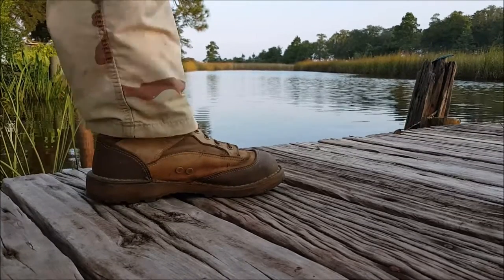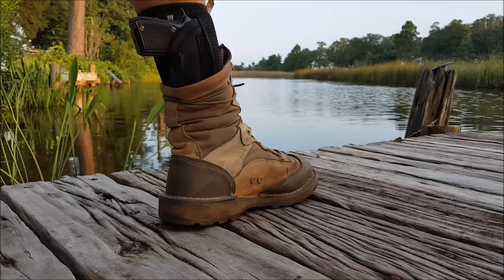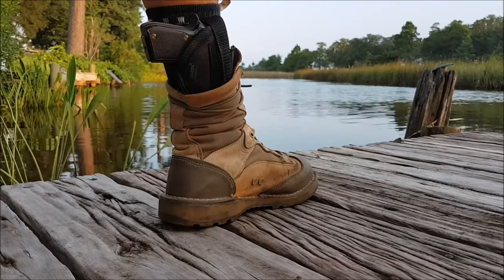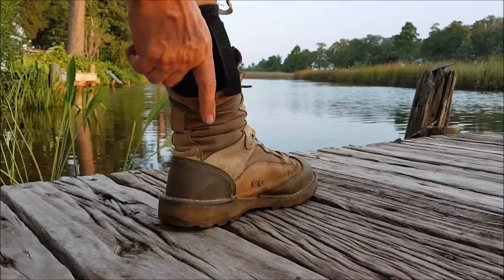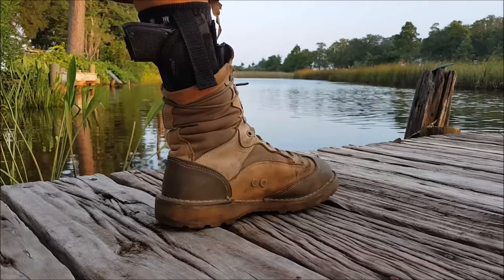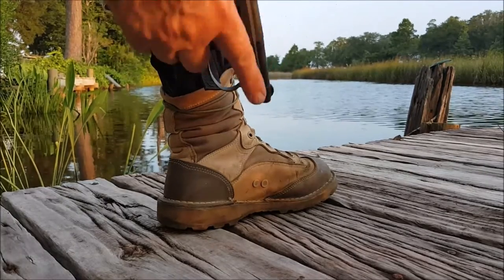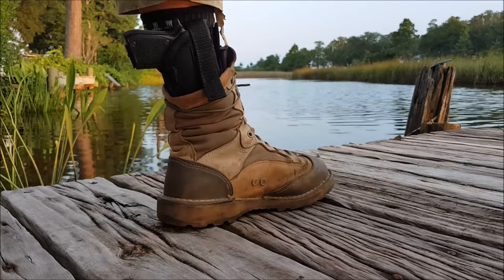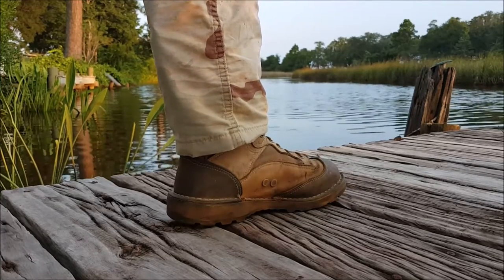BULLDOG ANKLE HOLSTER REVIEW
i know, i know, July was gun month and its August. i promise this is the last gun video then i will get into August's prep